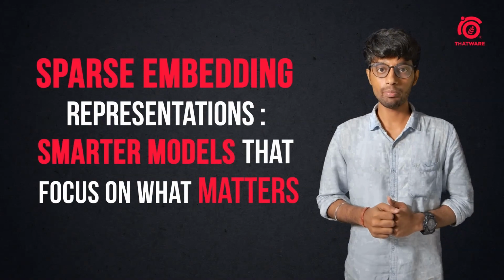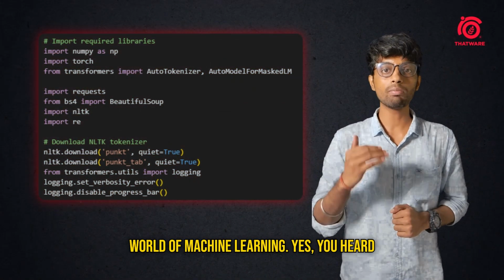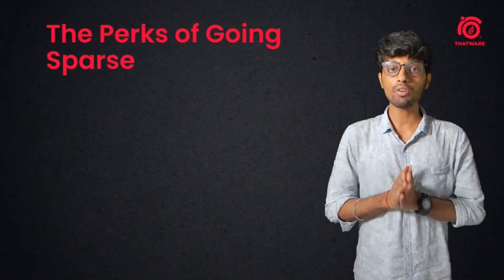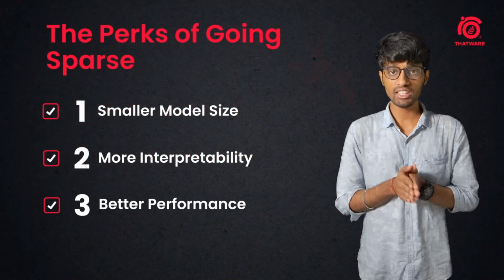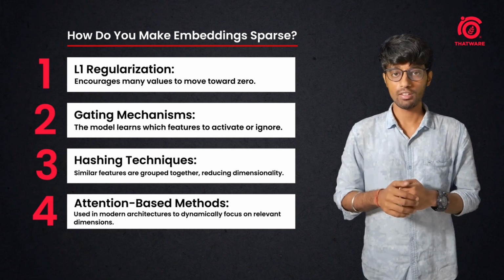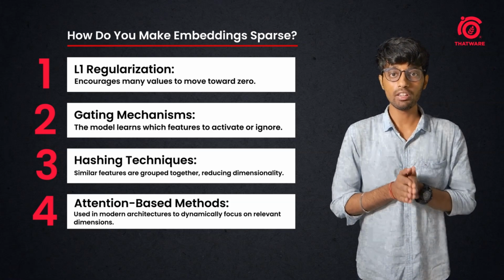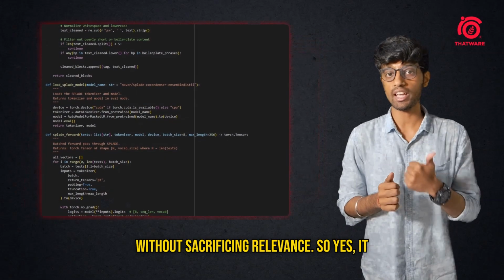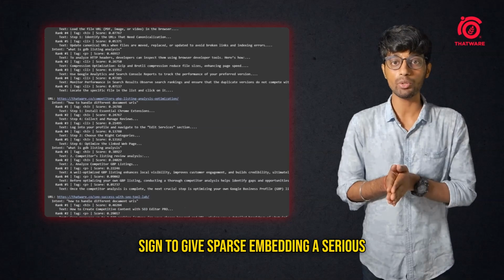Sparse Embeddings Explained: Make Your AI Models Faster & Smarter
Is your machine learning model bloated, slow, or just not performing well? It might be time to switch to Sparse Embedding Representations — a powerful technique used by tech giants like Google, Meta, and Amazon.

In this video, we break down:

What embeddings are and why they matter in AI

The difference between dense and sparse embeddings

Why sparse embeddings improve speed, accuracy, and model interpretability

Real-world use cases in NLP, recommendation systems, healthcare, and more

Practical techniques to create sparse embeddings like L1 regularization, gating, and attention mechanisms

Whether you're a data scientist, ML engineer, or just an AI enthusiast, this video is packed with insights that can help you build more efficient, focused, and scalable models.